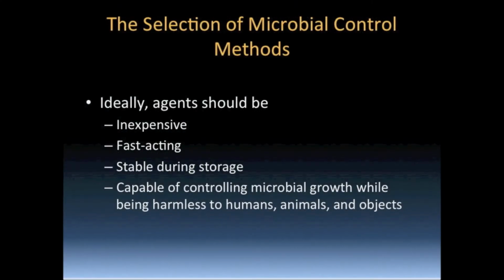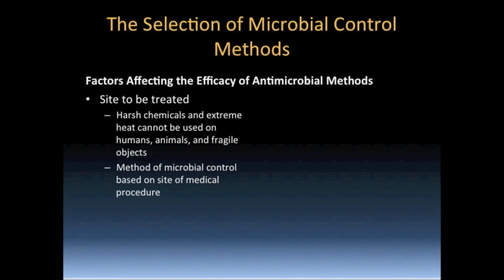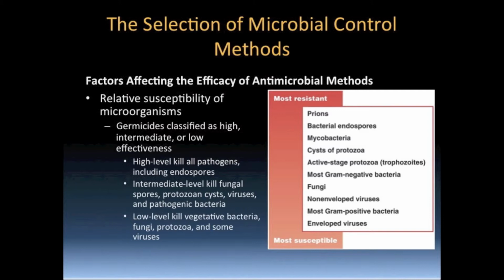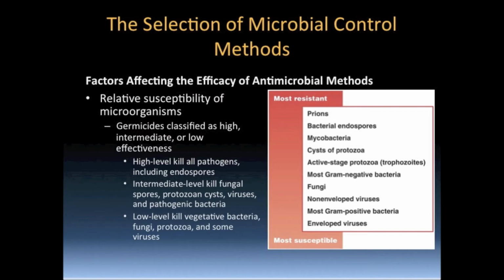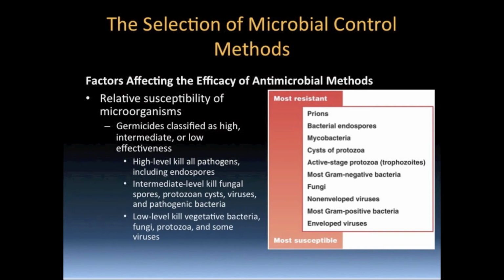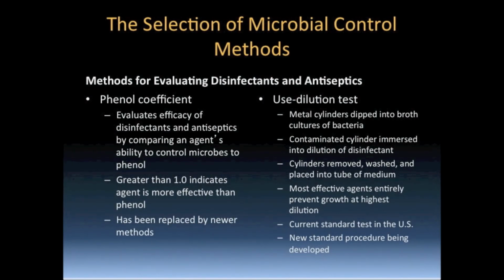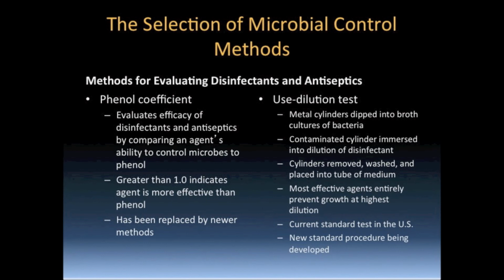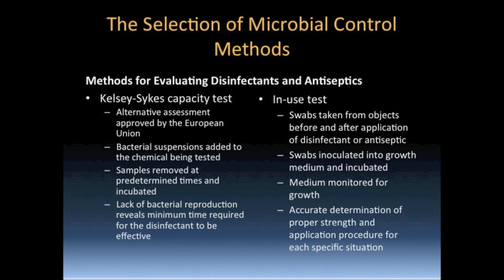THE SELECTION OF MICROBIAL CONTROL METHODS